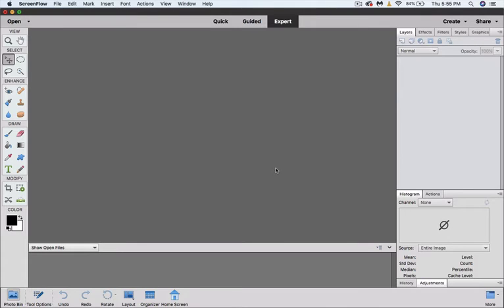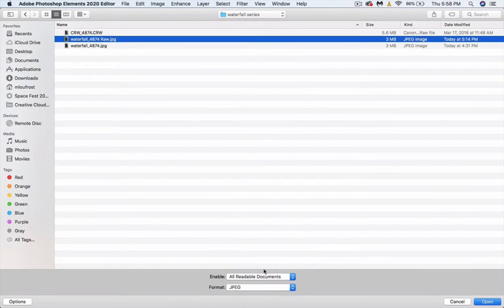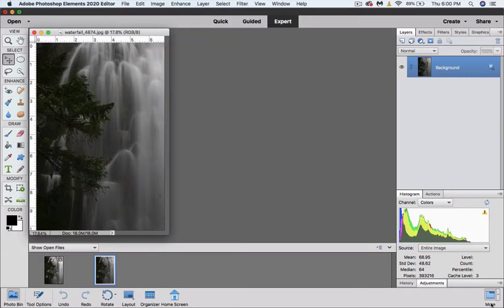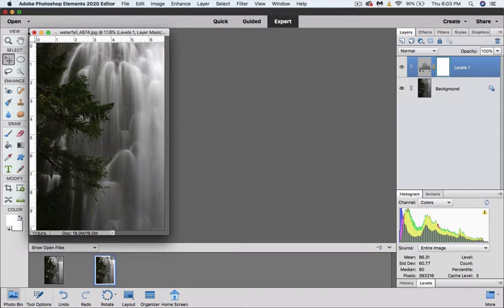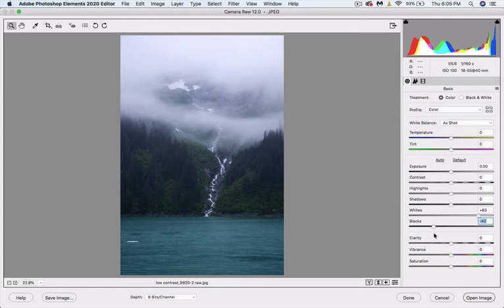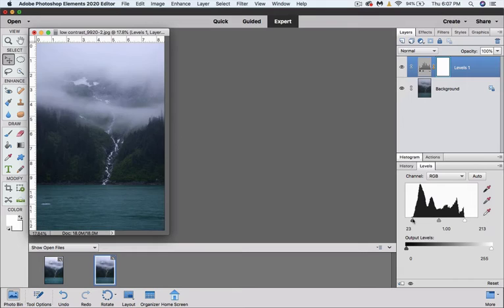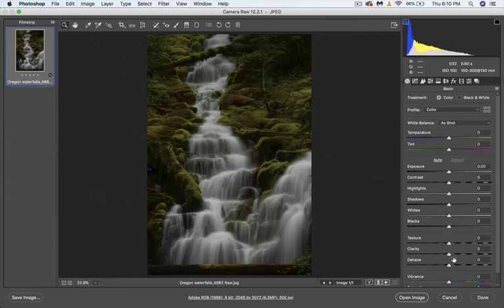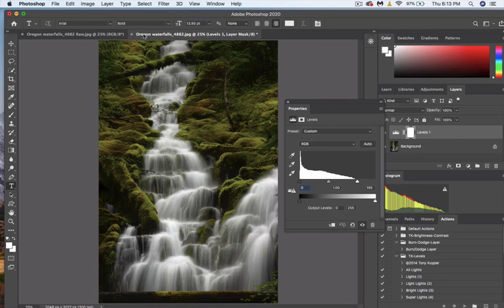Camera Raw Lesson 3 of 3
Working with Raw Files (Develop Module in Lightroom)